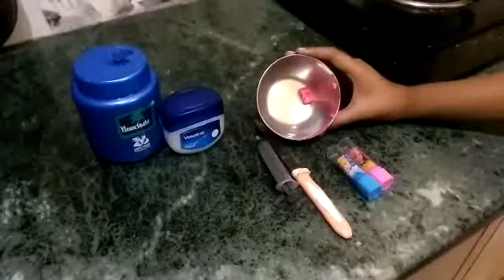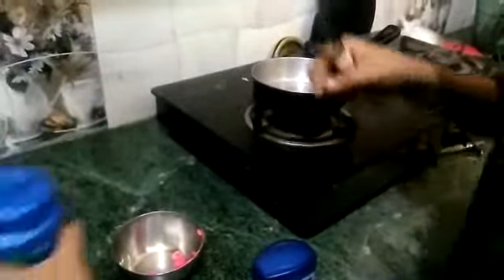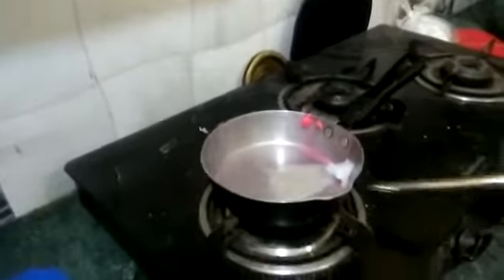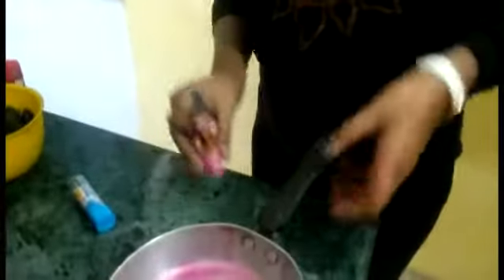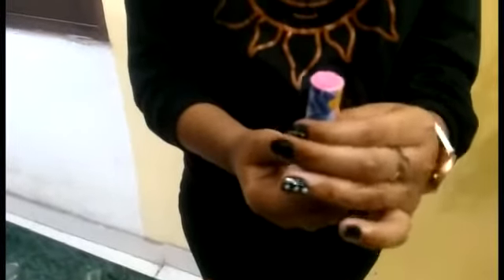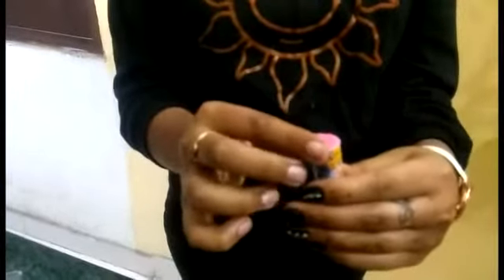How to make our own lip balm at home